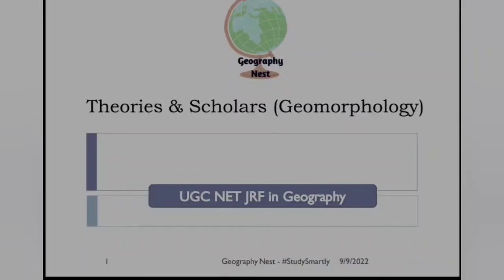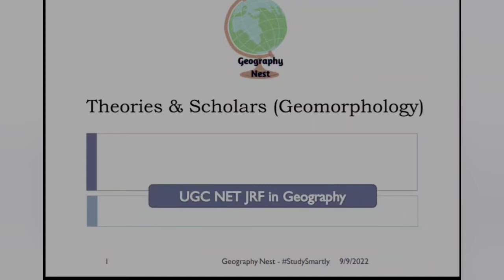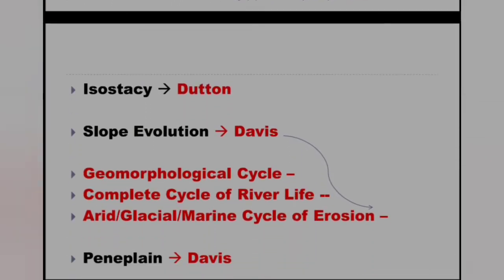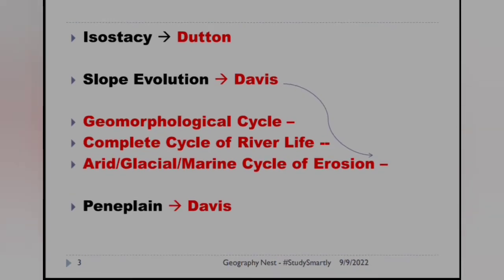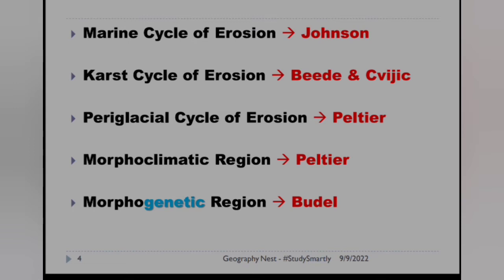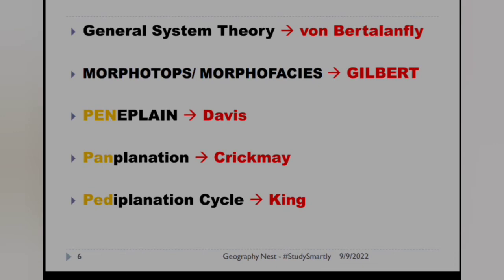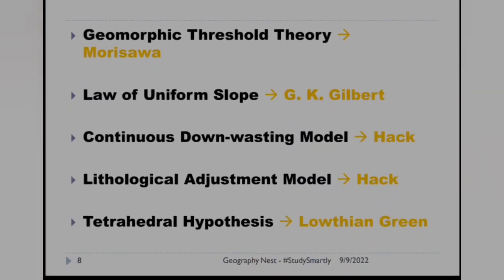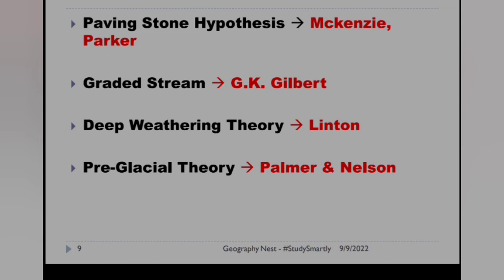Theories and Propounder Match/List in Geomorphology | Geography Nest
Theories & Scholars (Geomorphology)

Let’s Start…

Lateral Planation Theory of Pediment Formation was propounded by 🡪 G. K.
Gilbert

Uniformitarianism 🡪 James Hutton

Cyclic Nature of the Earth History 🡪 Hutton

Base Level of Erosion 🡪 Powell

Isostacy 🡪 Dutton

Slope Evolution 🡪 Davis

Geomorphological Cycle –
Complete Cycle of River Life --  🞂 Arid/Glacial/Marine Cycle of Erosion –

Peneplain 🡪 Davis

Marine Cycle of Erosion 🡪 Johnson

Karst Cycle of Erosion 🡪 Beede & Cvijic

Periglacial Cycle of Erosion 🡪 Peltier

Morphoclimatic Region 🡪 Peltier

Morphogenetic Region 🡪 Budel
Morphological Analysis & Morphological
System 🡪 W. Penck

Dynamic Equilibrium Theory 🡪 J. T. Hack

Dynamic Equilibrium Model 🡪 Gilbert

Physiographic Region 🡪 Fenneman

Tectonic/Structural Provinces 🡪 Fenneman

General System Theory 🡪 von Bertalanfly

MORPHOTOPS/ MORPHOFACIES 🡪 GILBERT

PENEPLAIN 🡪 Davis

Panplanation 🡪 Crickmay

Pediplanation Cycle 🡪 King
Hillslope + River Cycle 🡪 King

Landscape Cycle 🡪 L.C. King

Savanna Cycle 🡪 J.C. Pugh

Episodic Erosion Model 🡪 Schumm

Dynamic Equlibrium Theory 🡪 Strahler, Hack, Chorley
Geomorphic Threshold Theory 🡪
Morisawa

Law of Uniform Slope 🡪 G. K. Gilbert

Continuous Down-wasting Model 🡪 Hack

Lithological Adjustment Model 🡪 Hack

Tetrahedral Hypothesis 🡪 Lowthian Green
Paving Stone Hypothesis 🡪 Mckenzie,
Parker

Graded Stream 🡪 G.K. Gilbert

Deep Weathering Theory 🡪 Linton

Pre-Glacial Theory 🡪 Palmer & Nelson